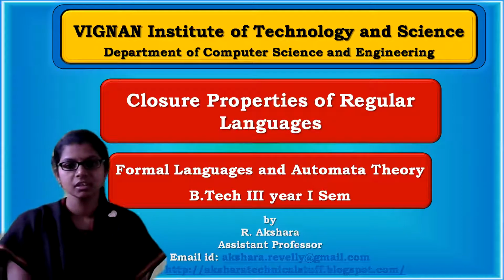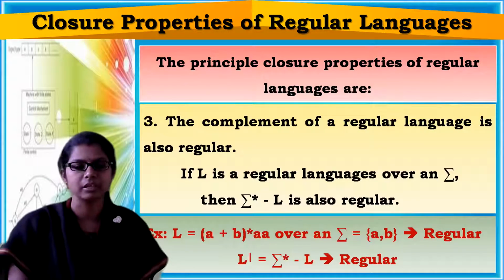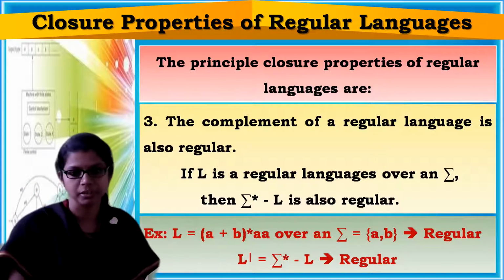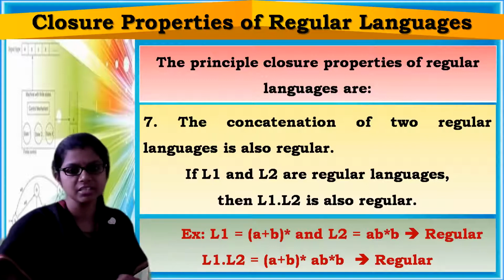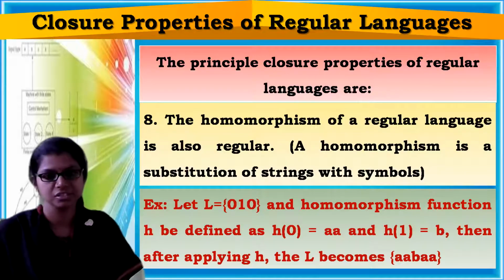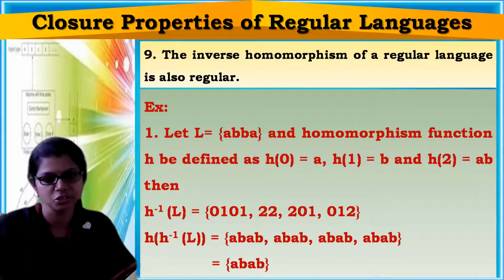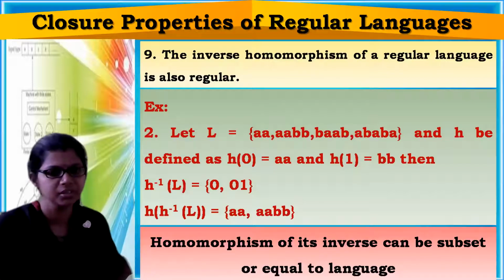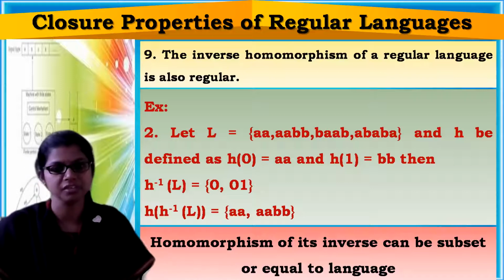Closure Properties of Regular Language